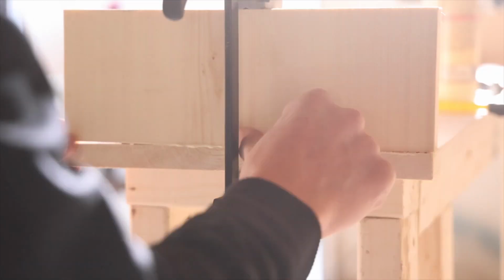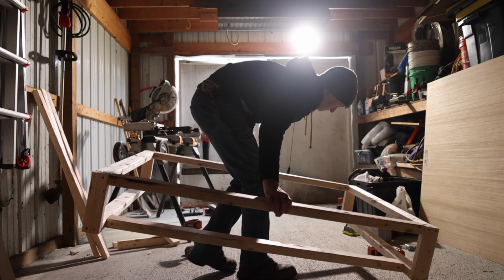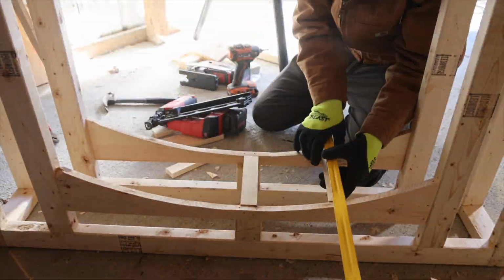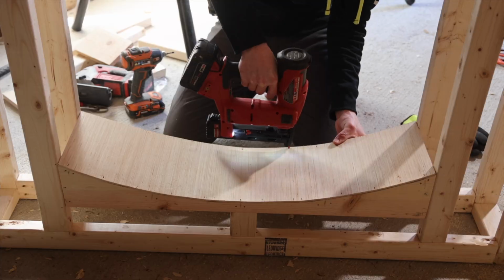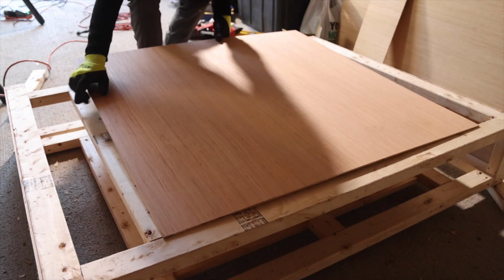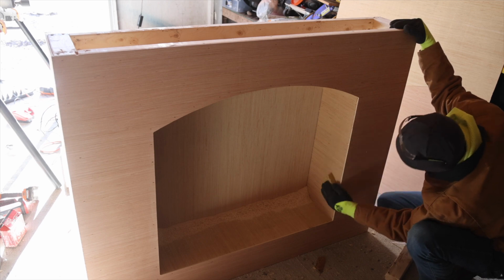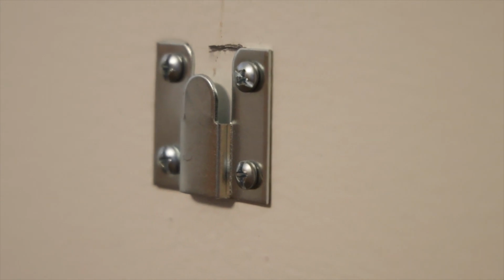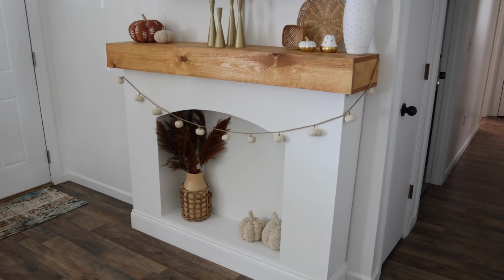Boho Mid-Century Modern Faux Fireplace Makeover With Hidden Storage | The Fix Finder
Flush Mount Bracket

Thanks to @AverageDadChannel  for the email to get me brainstorming for a new edit on this video!

In this video I show the process I used to make a Boho Mid Century Modern Faux Fireplace to add a great decoration to our living room.

👋Hi there! If you are new to my channel, my name is Joshua. My main focus with the channel is to deliver a solution to fix, upgrade, or improve things around our every day life. I have a previous job experience in carpentry, metal fabrication, electrical, plumbing and just being able to find creative solutions to get the job done. Thanks for checking out the channel!

Products I use & Alternatives👇

🛠TOOLS:
Milwaukee Hammer Drill kit
Surge Impact: https: //amzn.to/3P8cG5f
Jigsaw: https: //amzn.to/3aBkP37 10"
Miter Saw
Hacksaw:https: //amzn.to/3awXKyN
Measuring Tape: https: //amzn.to/3ccQY1w
Better Measuring Tape
Miter Saw Stand
1/4 Crown Stapler
18G Brad Nailer

🎥FILMING & Editing:
Canon R5
Canon 24-105
Canon R5 Kit
Camera Mic
Wireless Mic
Macbook Pro
Blue Yeti Mic Kit
Blue Yeti Mic

Code: 2YG9436ZFZWJJQTT, MERSGHXXSTCEOPWL, CCX2VSPLLEEMIA9K